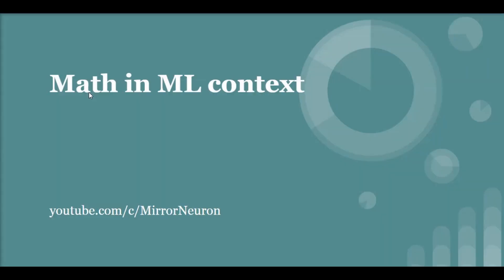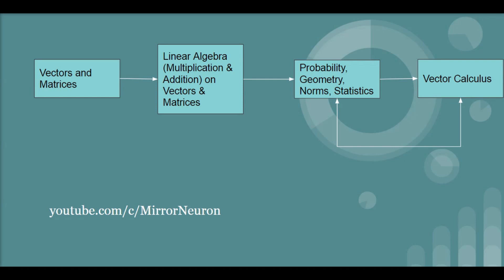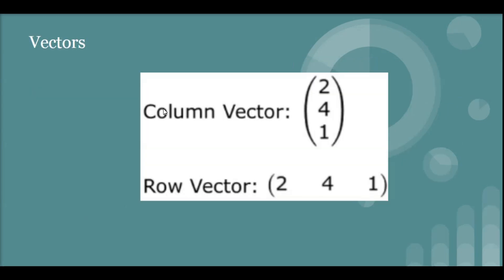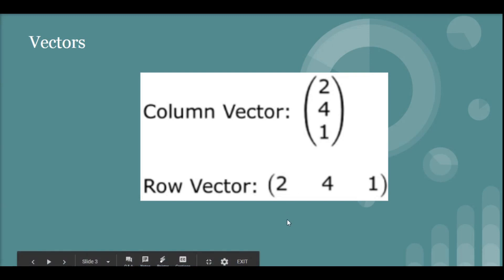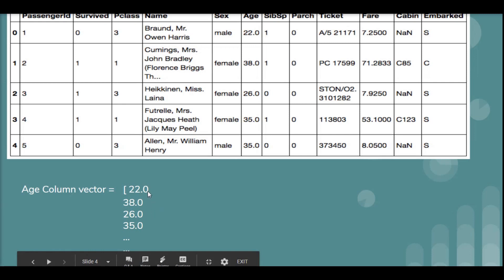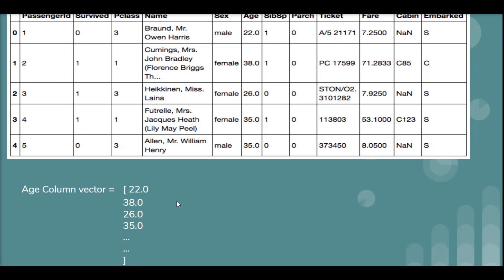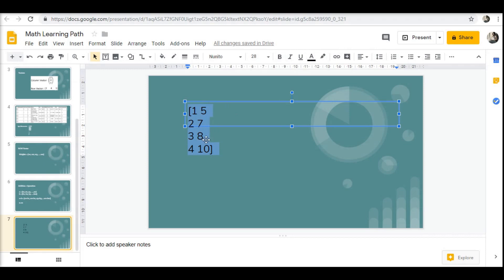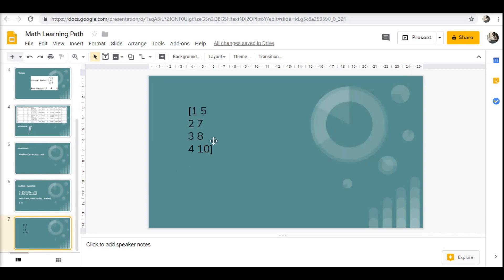Mathematics for Machine Learning | 2a Vectors and Matrices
This video introduces Vectors and Matrices in terms of data.
In subsequent video, we will understand mathematical operations on Vectors (& matrices).

N. Computational Thinking (must for DS leads)